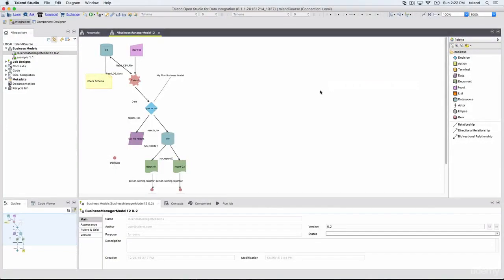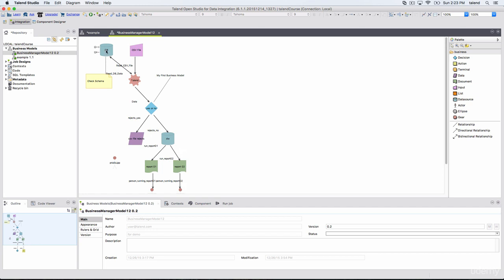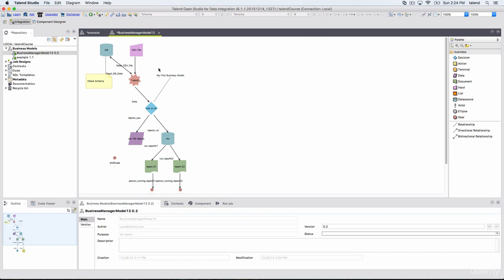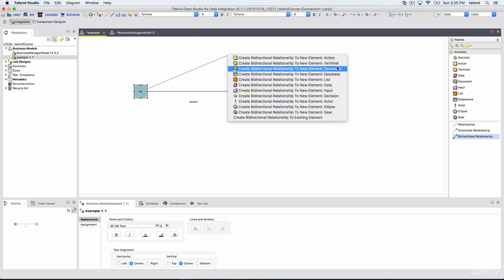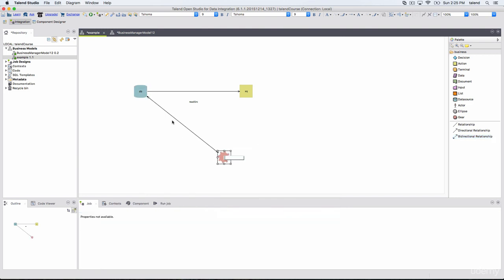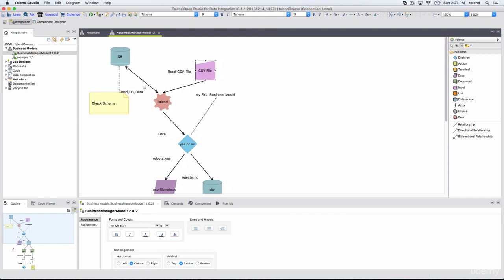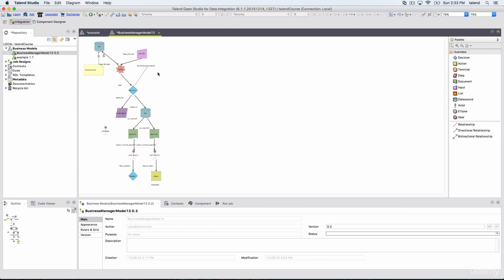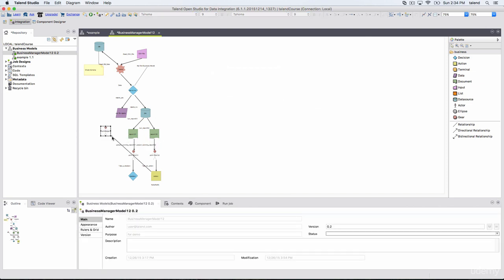014 Talend - What are Different Relationship Types in a Business Model